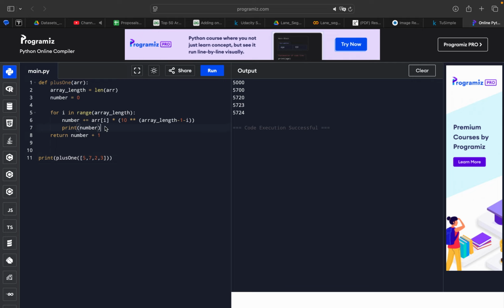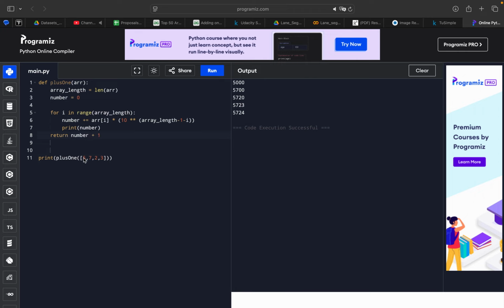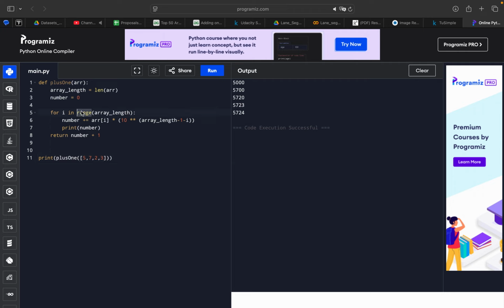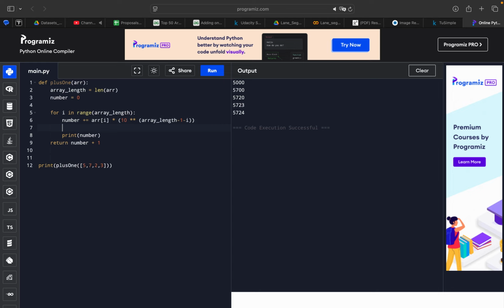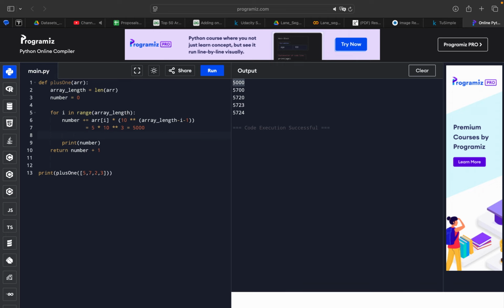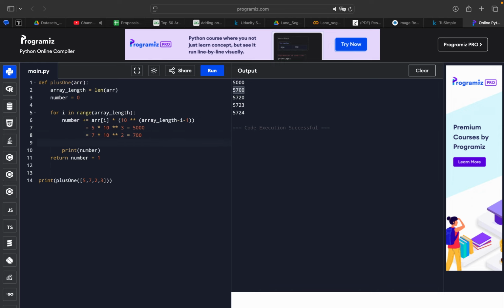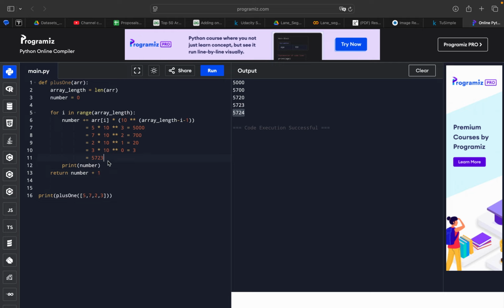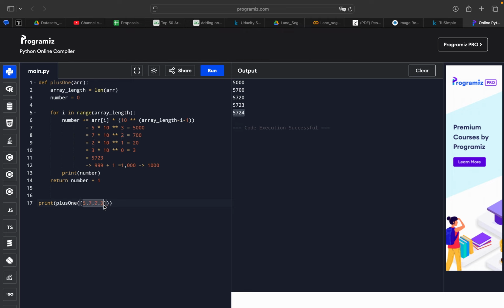Plus 1 to the Last element of the Array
This video is part of my ongoing effort to improve my explanation skills while solving real coding problems. The explanation might not be perfect, but I hope it helps you understand the core logic behind the solution. I’d really appreciate your feedback so I can keep getting better! 🙌

📌 Problem Overview:
Given an array of integers, the goal is to increment the last element by 1 and handle basic edge cases.

🧮 Topics Covered:
 • Basic list/array manipulation
 • Python implementation (can be used in any language)
 • Problem-solving mindset